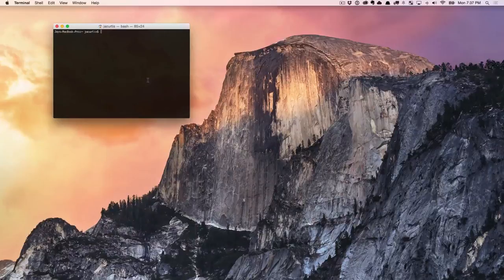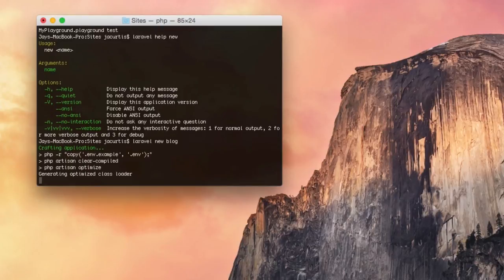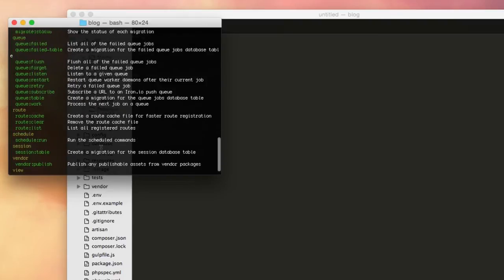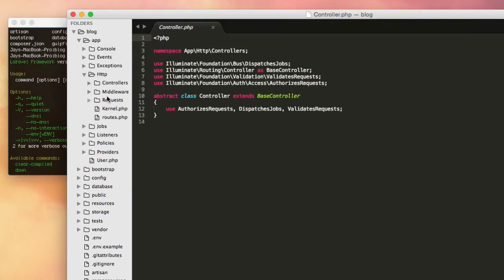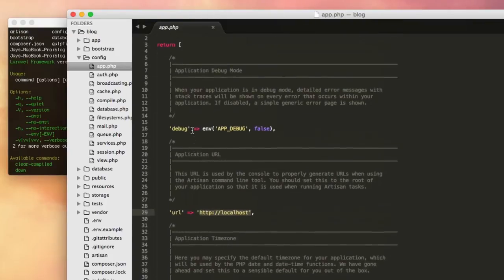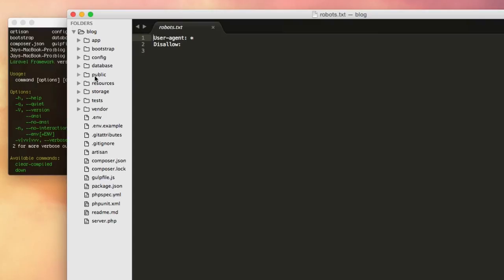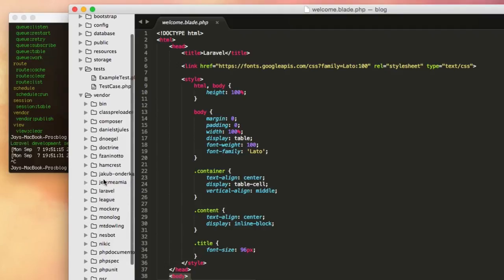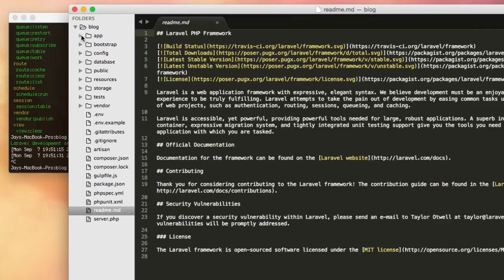How to Build a Blog with Laravel Part 1 Exploring File Structure